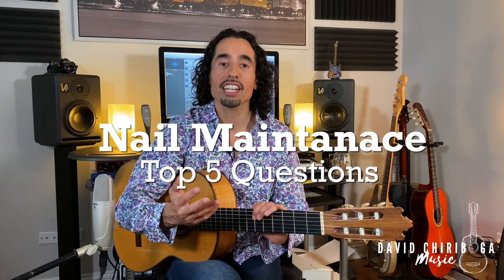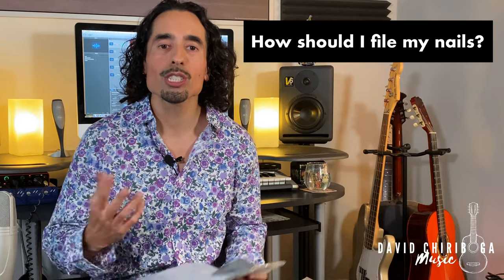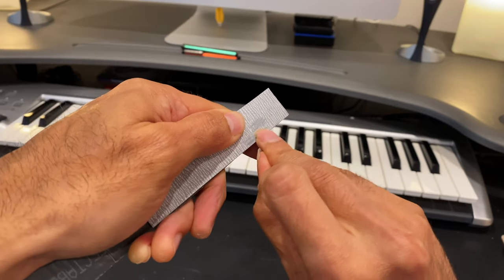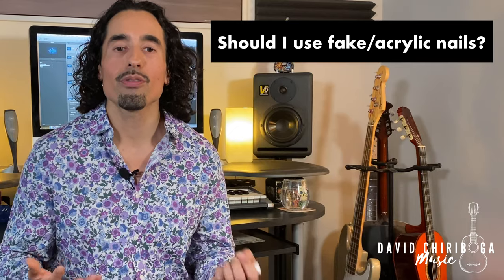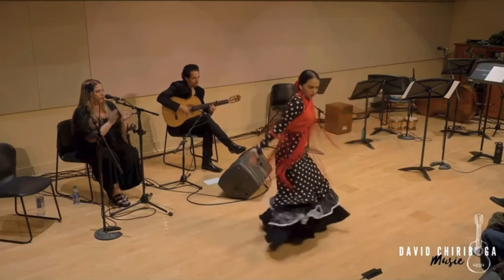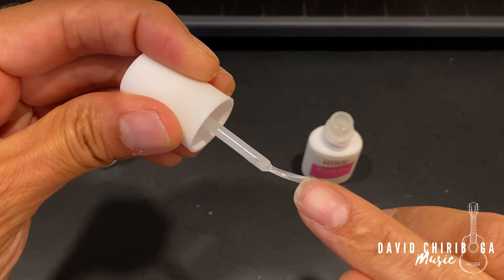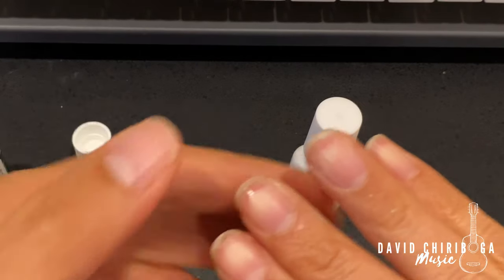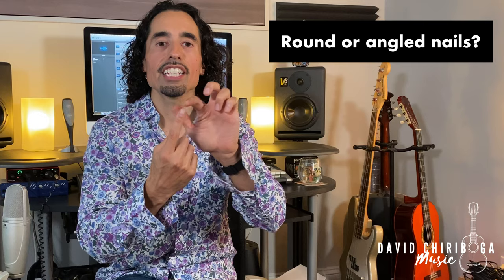Nail Maintenance for Spanish Guitar | Classical & Flamenco Guitar Tutorial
In this video I'm answering all your top questions about nail care and maintenance for aspiring Spanish guitarists. Flamenco and Classical guitarists have many preferences, so let me walk you through typical guidelines and preferences so that you can decide for yourself.

00:00 Nail Care for Flamenco and Classical guitar
00:20 How long should nails be for Spanish guitar?
01:19 How should I file my nails for Spanish guitar?
2:55 Should I use fake/acrylic nails for Spanish guitar?
4:50 How to save a cracked nail for guitarists?
6:27 Should my nails be rounded or angled?

Check List
✔️ Nail length shouldn’t be too long
✔️ File nails on a 45 degree angle - Use light 500 grit sandpaper
✔️ Don’t use fake or acrylic nails unless extremely necessary
✔️Use nail glue on the tips, rather than fake nails
✔️Try nail hardeners or Biotin supplement to personally experiment with strengthening nails

I only recommend gear and products I use and/or honestly can recommend.

You' ll the first to know about any new content, live sessions, launches and special sales!